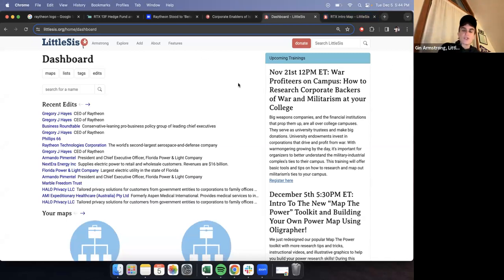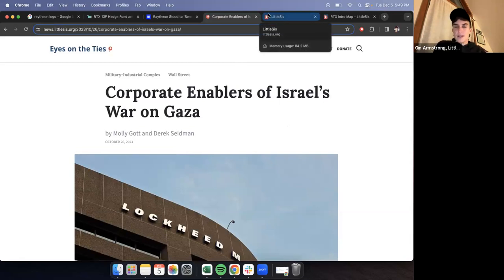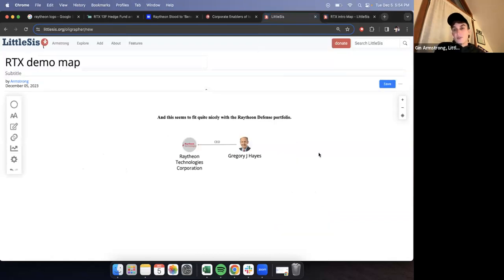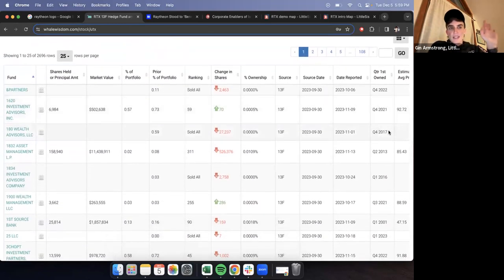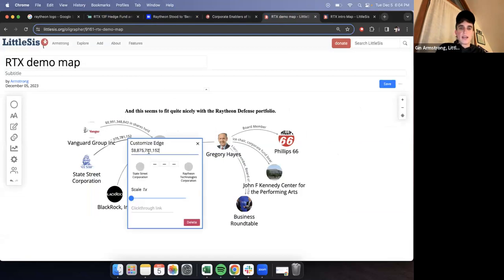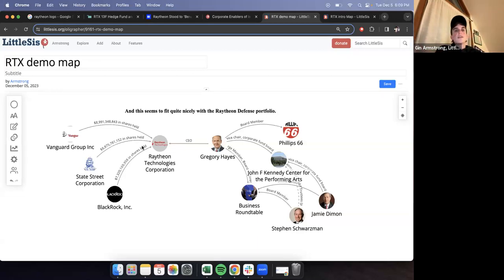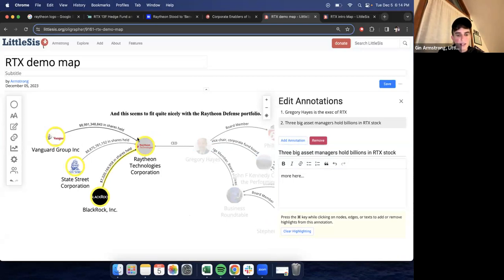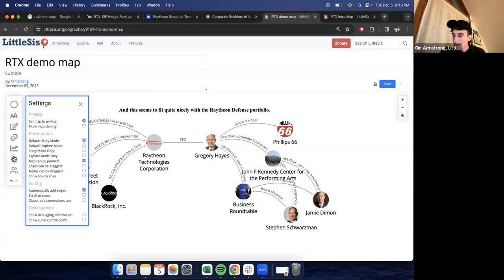How to Build a Network Map Using Oligrapher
This video demonstrates how to use our power mapping tool Oligrapher to visual power networks.